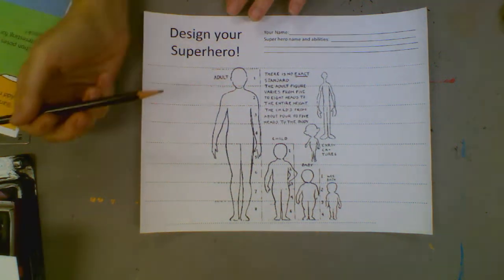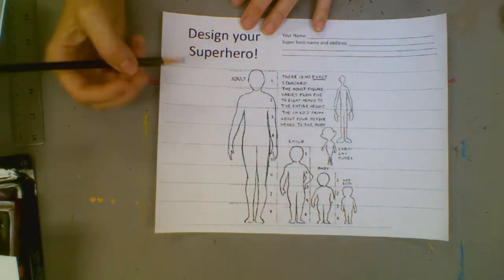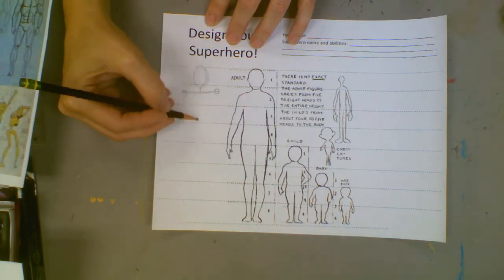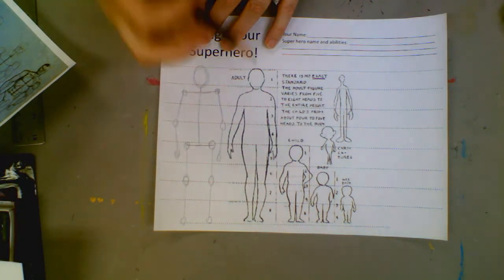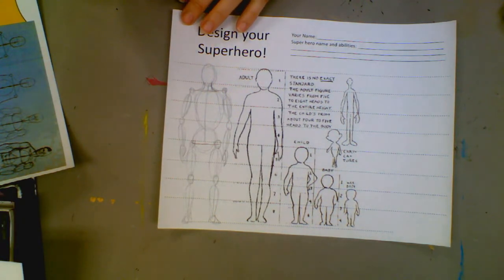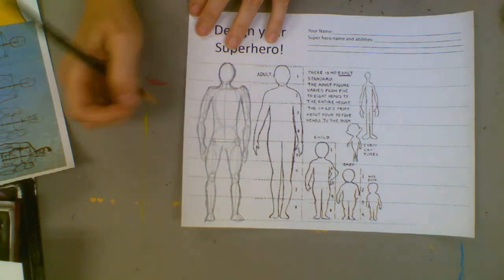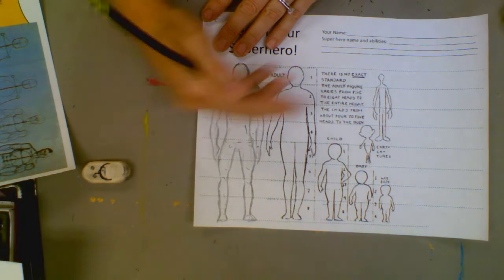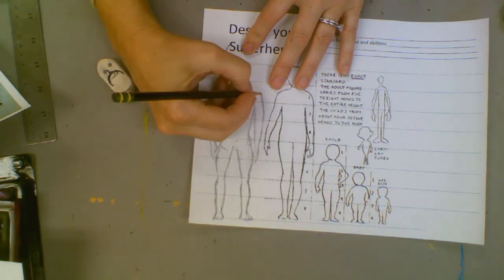Drawing a human body in proportion